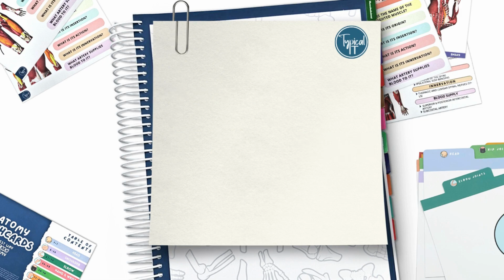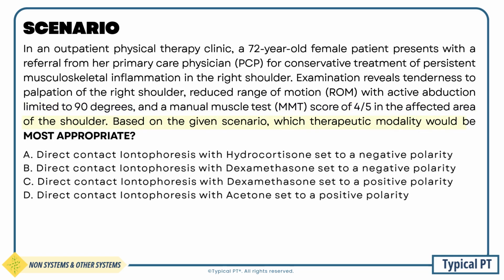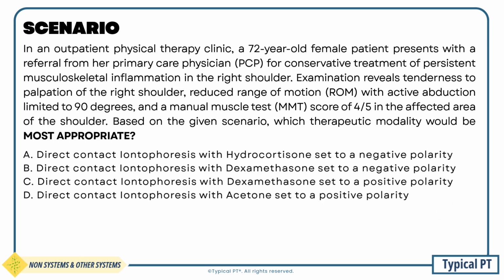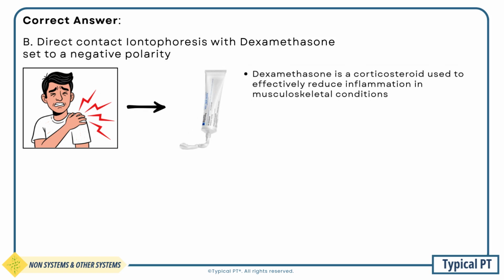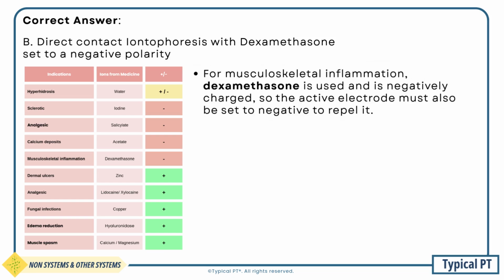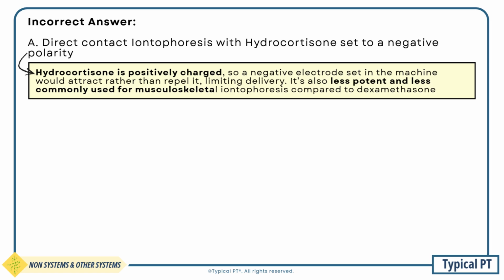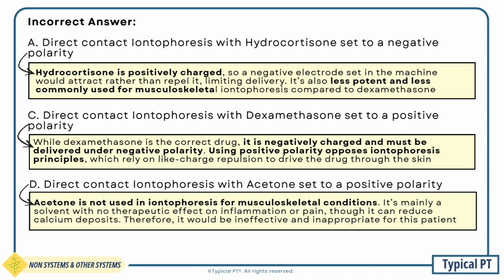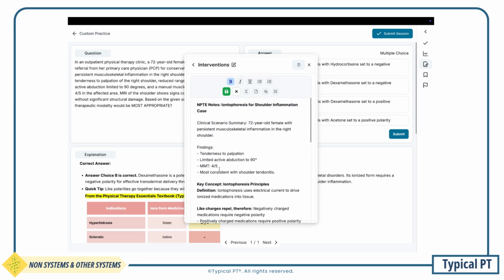NPTE Practice Questions | Therapeutic Modalities | Medium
Therapeutic modalities are a major content area on the NPTE and a daily part of clinical practice for physical therapists, and this video breaks down an NPTE style practice question on modalities to sharpen your exam reasoning. Modalities questions test your understanding of how different physical agents are used in patient care, including when they are indicated, when they are contraindicated, and how to select the right modality for a specific clinical scenario. Whether you are studying thermal agents, electrical stimulation, ultrasound, or mechanical modalities, knowing the underlying principles and safety considerations is essential for both the exam and the clinic. If you are looking for NPTE modalities practice questions, reviewing therapeutic modalities for physical therapy, or figuring out how to study modalities for the NPTE, this video gives you a clear and practical walkthrough to strengthen your test taking skills and clinical decision making. Common search terms covered include therapeutic modalities, NPTE modalities questions, physical agents, modalities for physical therapists, electrical stimulation, ultrasound therapy, thermal agents, NPTE practice questions, and NPTE prep.

✅ Pass guarantee